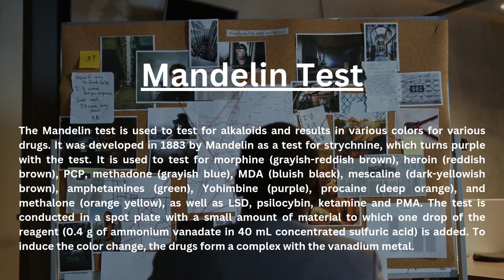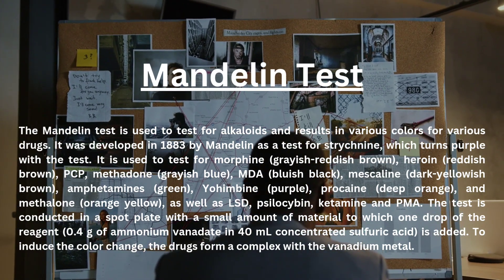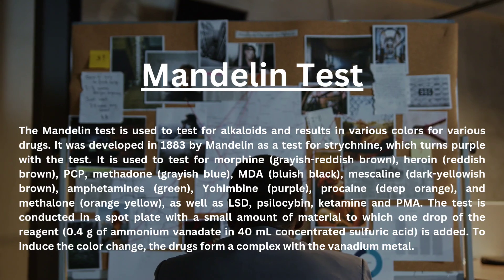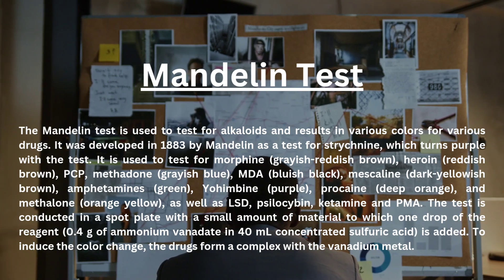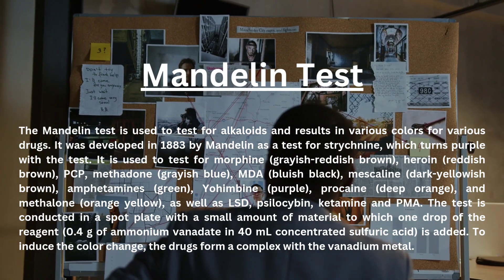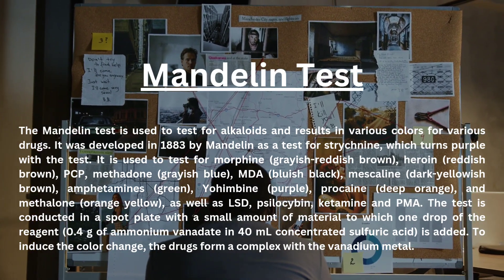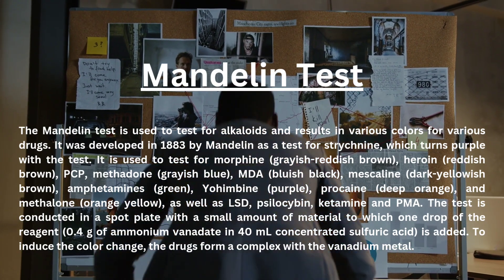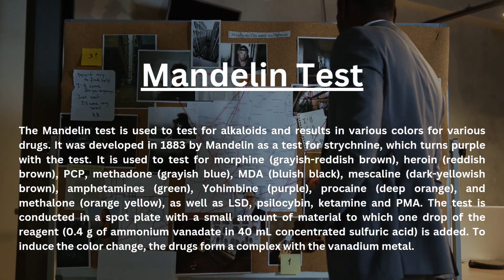Significance of Mandelin Test.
The Mandelin reagent is used as a simple spot-test to presumptively identify alkaloids as well as other compounds. It is composed of a mixture of ammonium metavanadate and concentrated sulfuric acid.